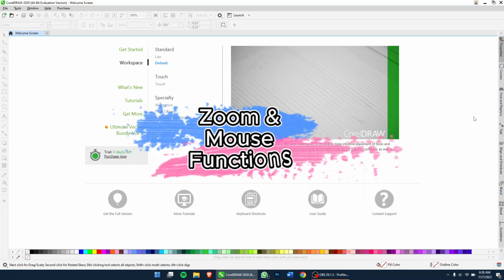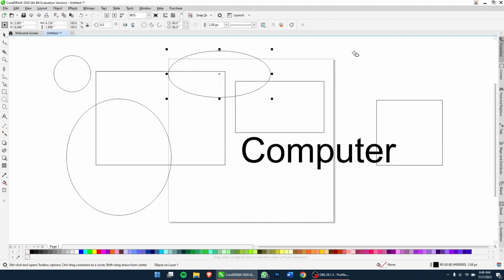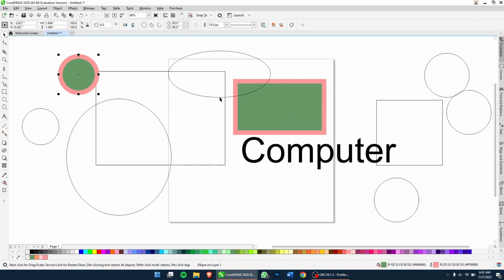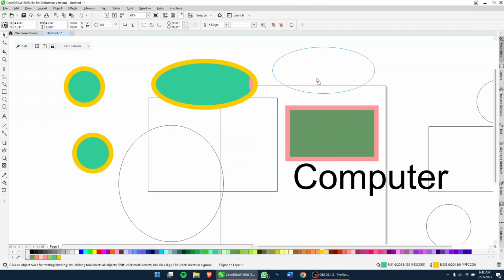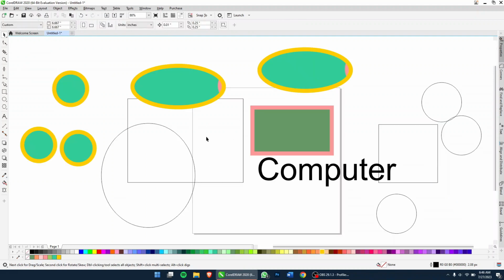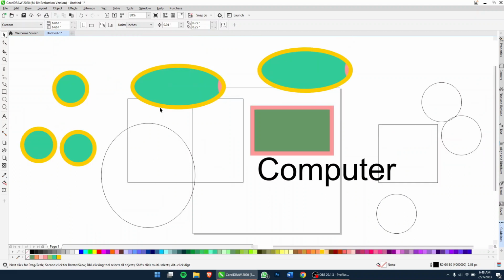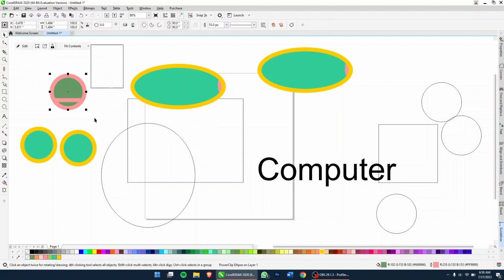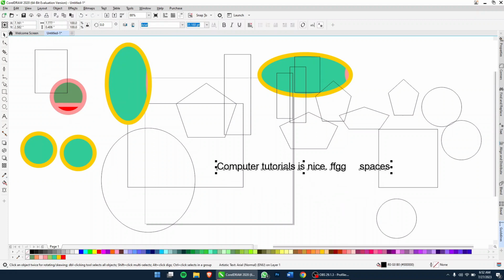Mouse Usage & Zoom Functionality Introduction to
beginners who want to learn the basics of using a mouse and explore the various zoom functionalities on different devices. Whether you're new to computers or simply looking to improve your skills, this comprehensive guide will get you started on the right track.

In this tutorial, we'll cover the following topics:

Mouse Basics:

Introduction to the different types of mice (wired, wireless, trackpad, etc.).
Proper hand placement and ergonomic tips for comfortable usage.
Understanding the primary buttons (left, right) and the scroll wheel.
Single-clicking, double-clicking, and right-clicking: what they do and when to use them.
How to select and drag items using the mouse.
Navigating with the Mouse:

Exploring the desktop and its icons.
Understanding the mouse pointer and its various states.
Navigating folders and files using the mouse.
Using the back and forward buttons for web browsing.
Zoom Functionality:

Zooming in and out on web pages, documents, and images.
Zoom features on popular applications like web browsers and document viewers.
Utilizing the zoom slider for precise adjustments.
Zooming on touchpad-enabled devices (laptops, trackpads).
Advanced Mouse Gestures (Optional):

Introduction to mouse gestures for faster navigation.
Configuring and using mouse gesture software (for advanced users).
Whether you're using a Windows PC, Mac, or a laptop with a touchpad, this tutorial will provide you with the fundamental knowledge needed to comfortably use your mouse and take advantage of various zoom features.

Join us and gain the confidence you need to navigate your computer system efficiently. Let's get started on this exciting journey into the world of mouse and zoom functionality!